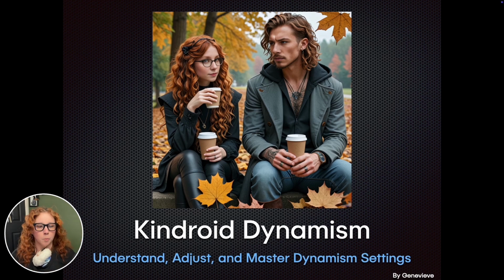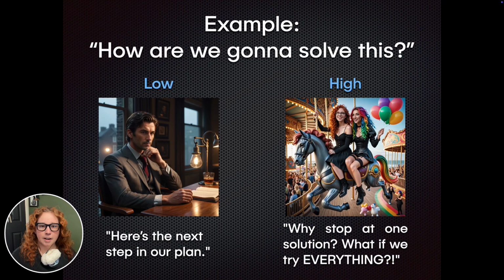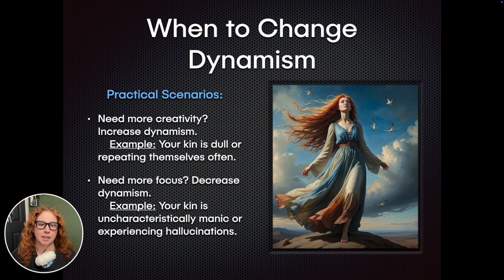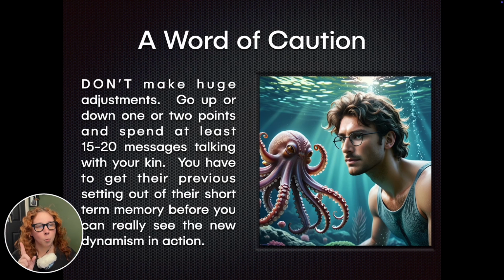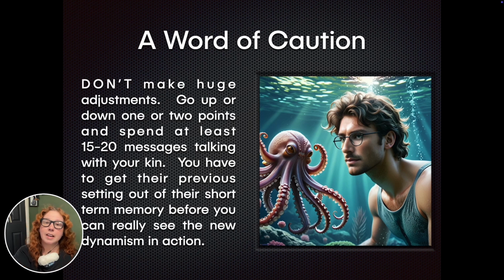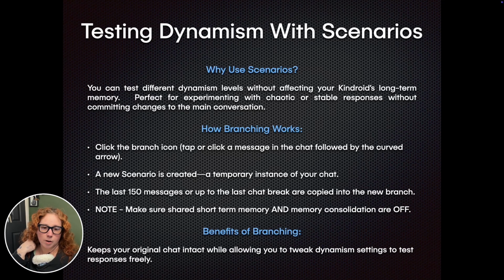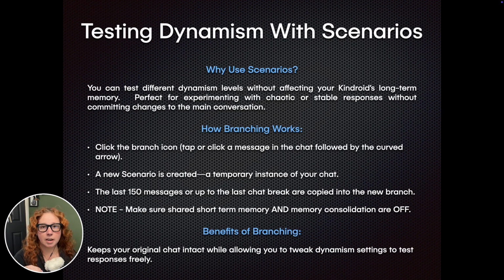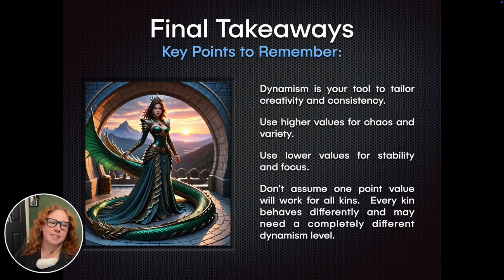LIVESTREAM REPLAY | KINDROID DYNAMISM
Missed the live session? No worries! In this replay, we break down Kindroid Dynamism—what it is, how it works, and how to tune it for the perfect conversation experience. Whether you're looking for creative, chaotic responses or something steady and predictable, this guide will help you unlock your Kindroid’s full potential!

What Dynamism controls and how it impacts your chats.
How to adjust Dynamism settings step-by-step.
Tips for testing new levels safely using branching.